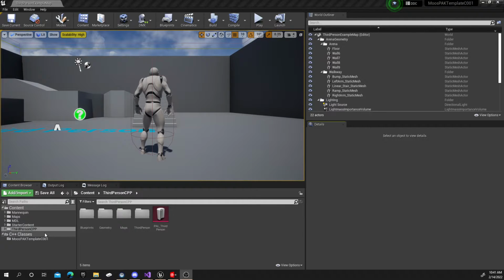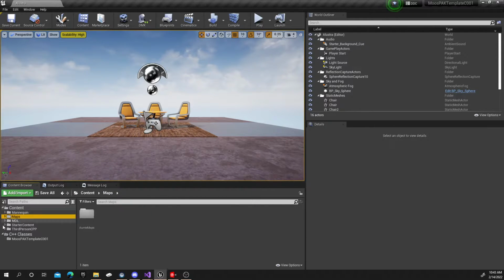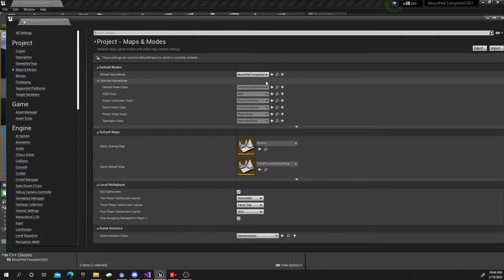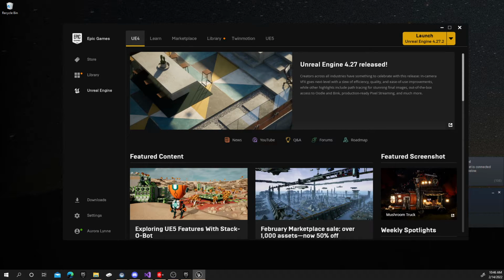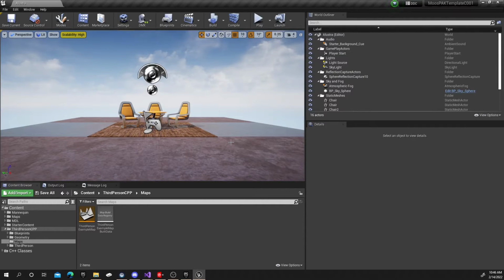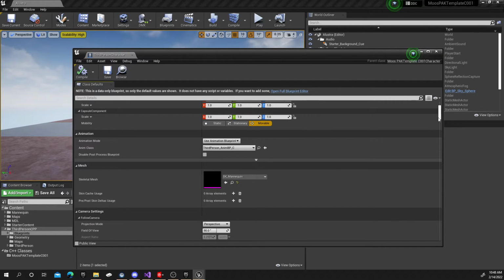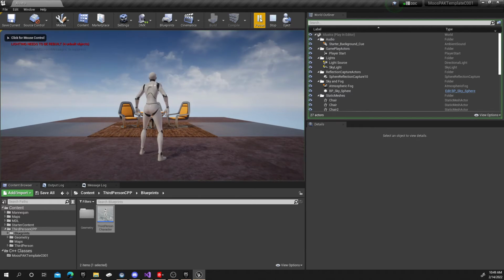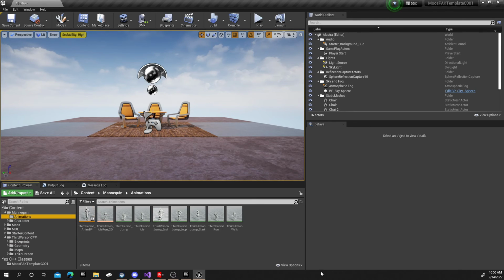Setup Template Level and Avatar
I describe how to make your MAP the Default you use for EDIT and PLAY, also how to setup for using the female version of the default avatar.